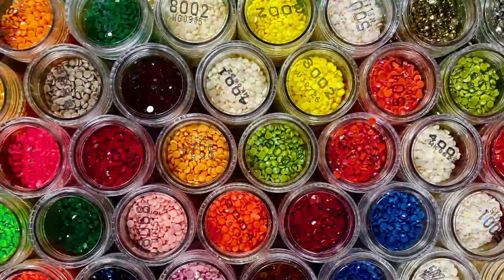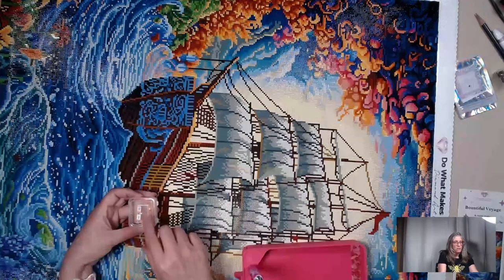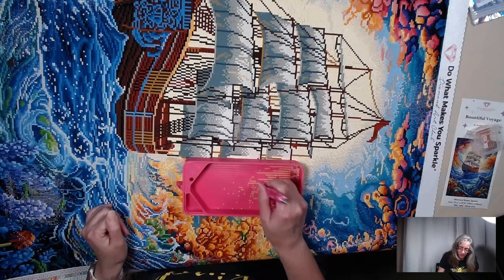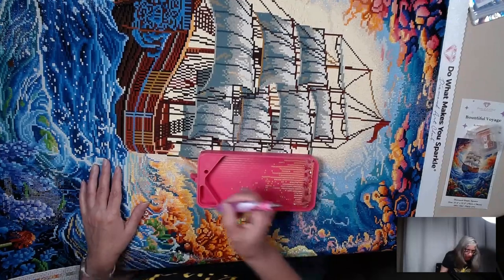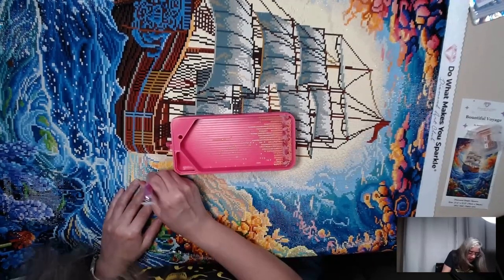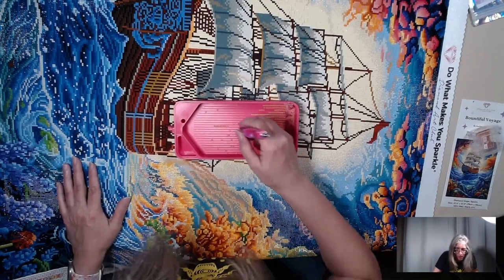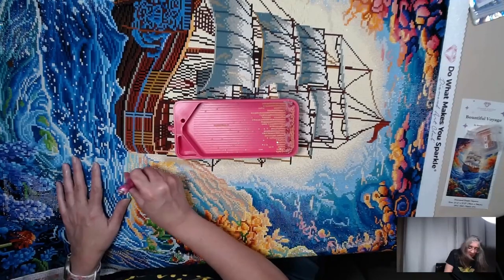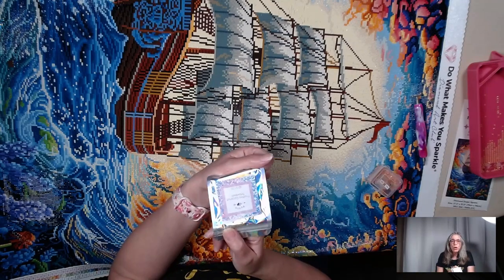Bountiful Voyage Post Review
I finished it!

In this video I put the last few drills on the painting and then had my husband ask me some questions about the experience.

On Facebook I said I started it on June 36th but I meant June 26th LOL.  I finished it on August 27th so it took me a couple of months.

Painting particulars:
Name: Bountiful Voyage
Size: 70x94cm
Drills: Square
Colors: 61 + 2 ABs and 3 Fairy Dust
105,937 Diamonds

This painting was a challenge but it was also fun and I'm so happy you joined me on this journey.

Current Paintings in Progress:
Name: Kitty Knits
Size: 40x50cm
Drills: Round
Colors: 38
19114 Diamonds
Artist: Needleart World

Control:
Elgato Streamdeck XL